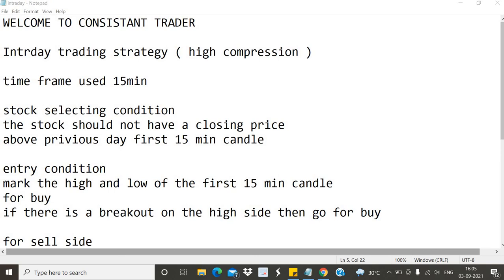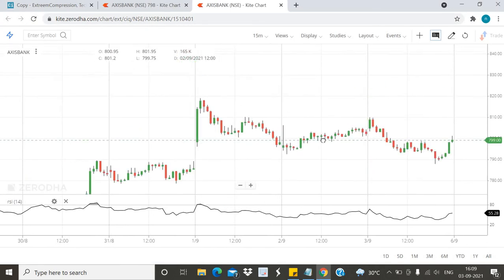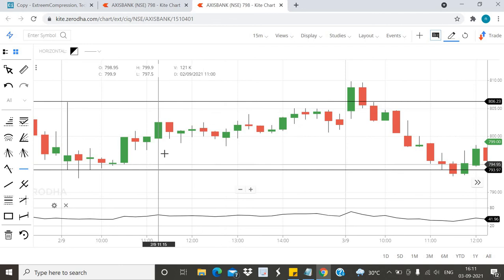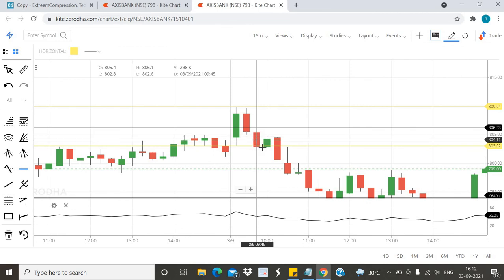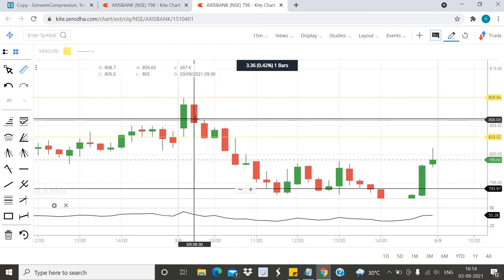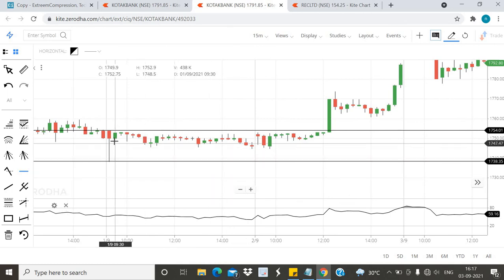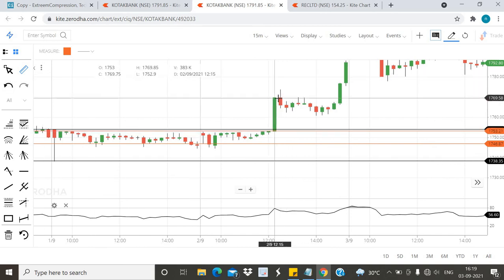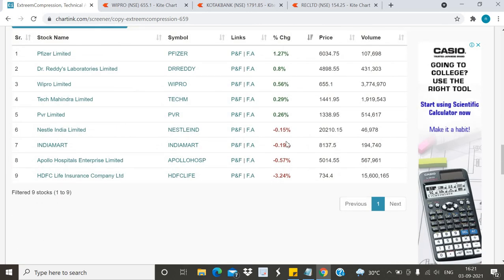INTRADAY TRADING STRATEGY | HIGH PROBABLITY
in this video i am teaching a high compression based intraday trading strategy please watch the video carefully

I am not SEBI Registered Financial Advisor. So take advice before Invest Your Hard Earned Money

intraday trading,
stock trading strategies,
share trading strategies,
intraday trading strategies,
how to find stock for intraday,
best intraday trading strategy,
latest intraday trading strategy